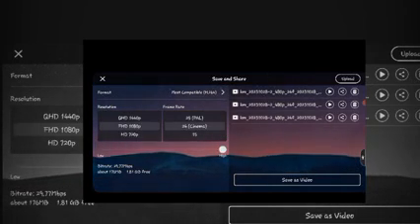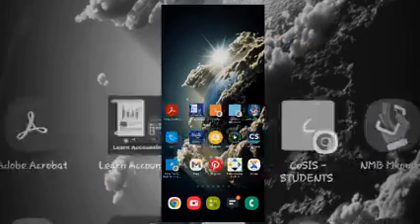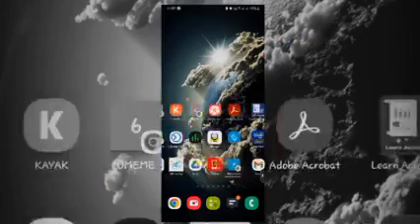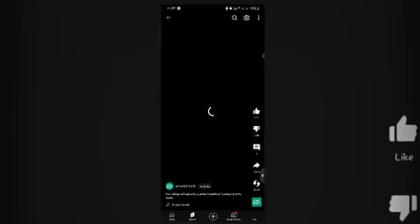Youtube Shorts Custom Thumblenail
In this informative video, we will guide you on how to add a thumblenail to your YouTube Shorts. If you want to make your Shorts stand out and attract more viewers, custom thumblenails are crucial. We'll walk you step-by-step through the process, showing you exactly how to upload and optimize your thumblenail for maximum impact. Don't miss this opportunity to learn a new idea and boost your Shorts' engagement. Perfect for content creators in Africa and beyond.